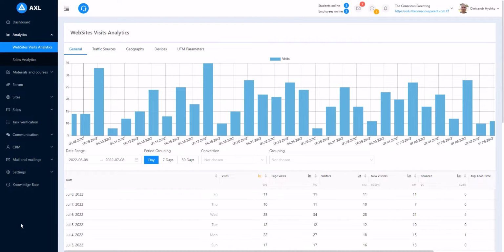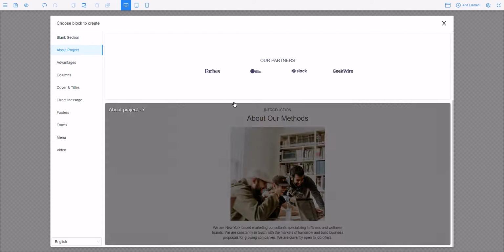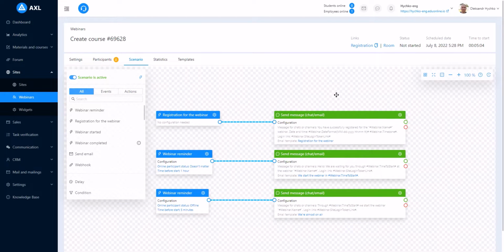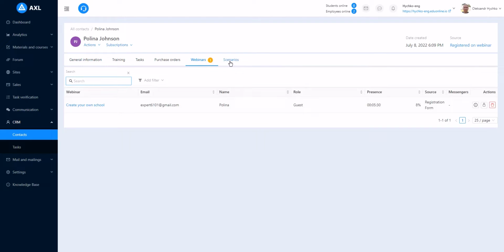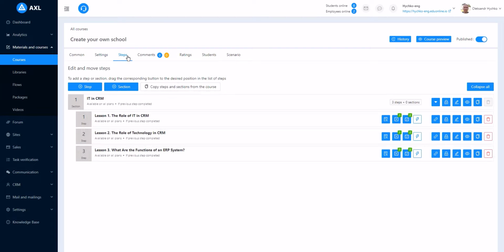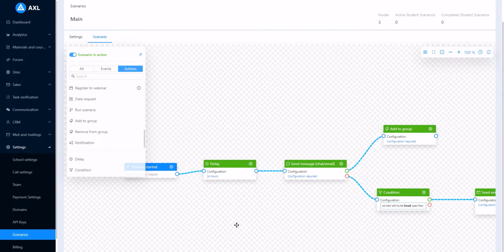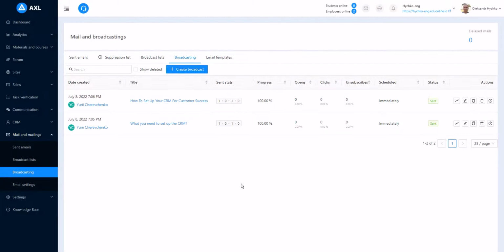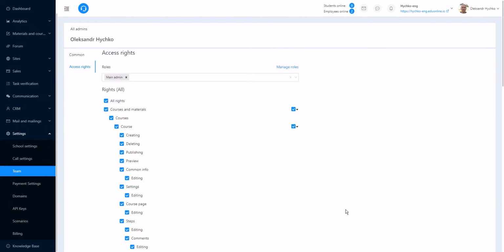Full demo AXL - all-in-one marketing automation platform for online schools